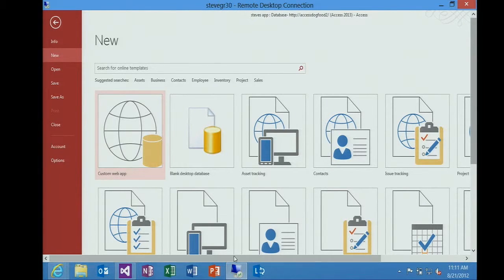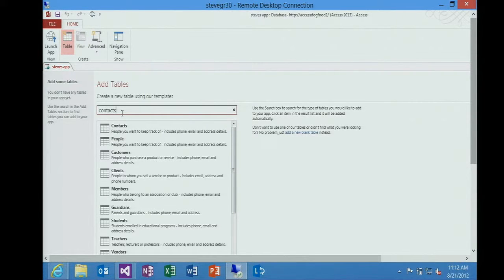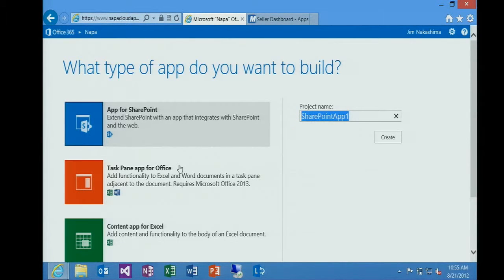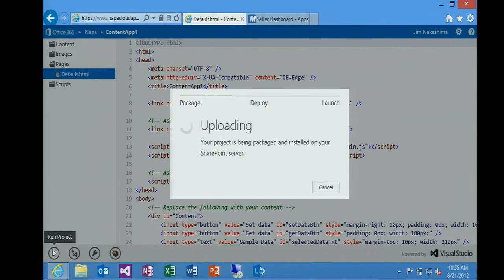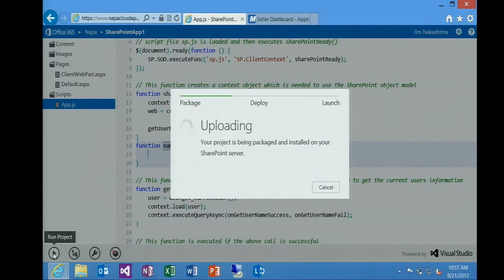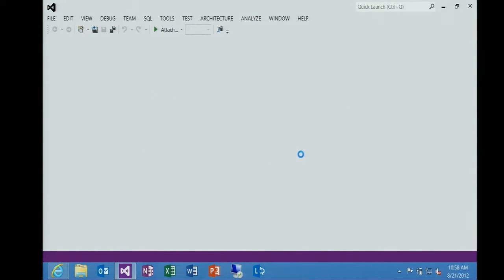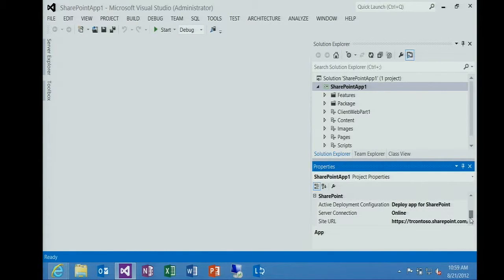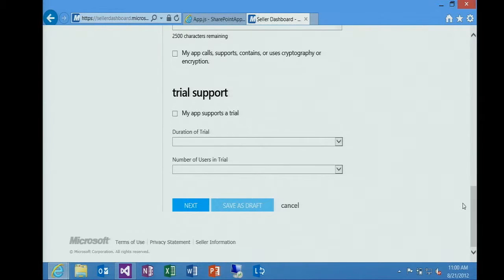Developing Apps for Office and SharePoint 3